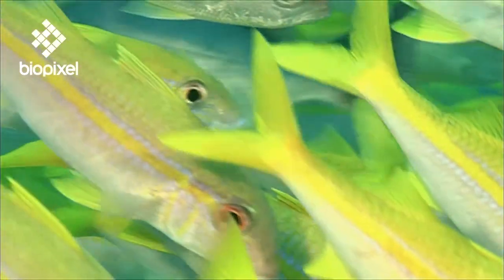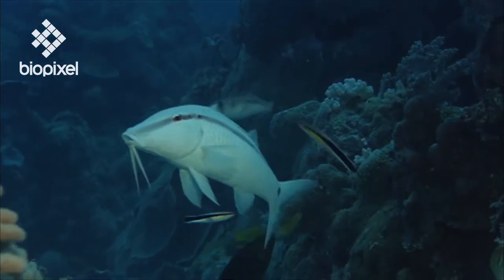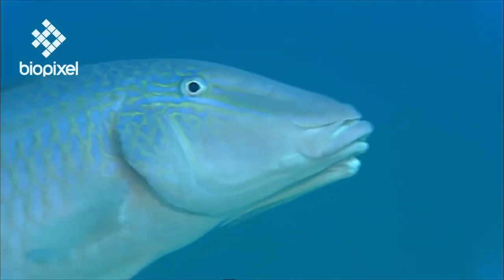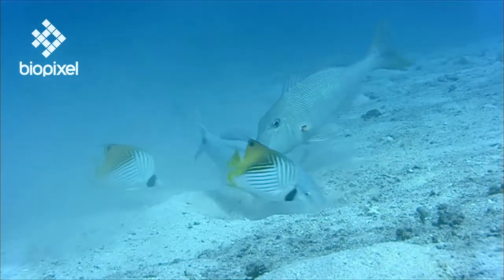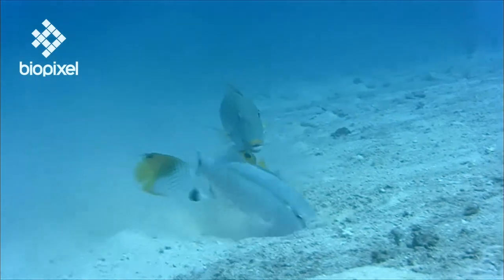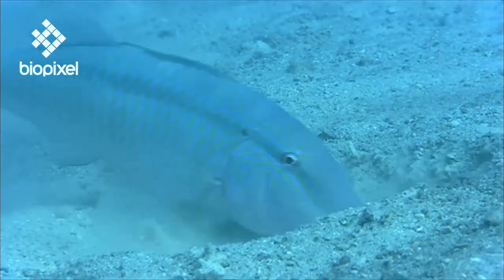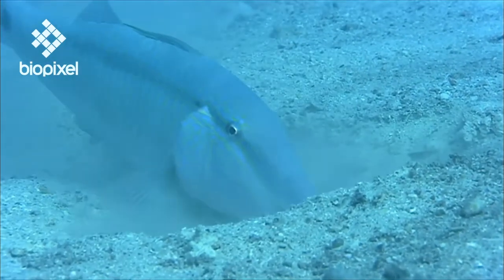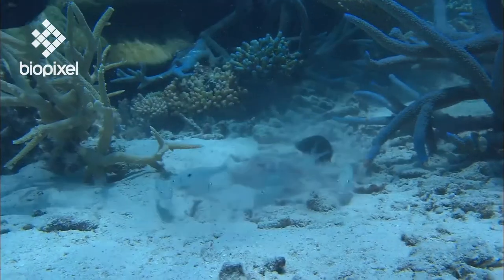Oceanpedia Critter finder Fish Goatfish